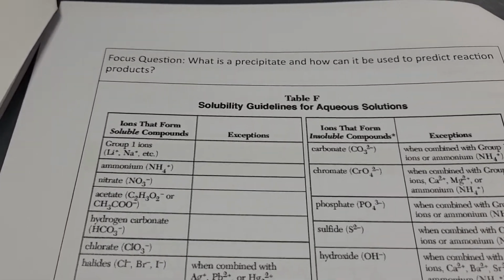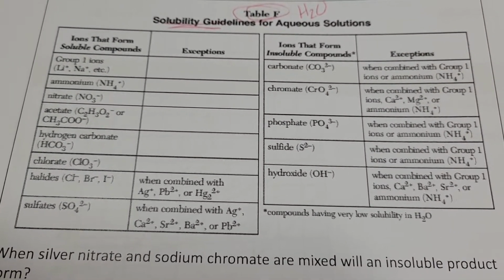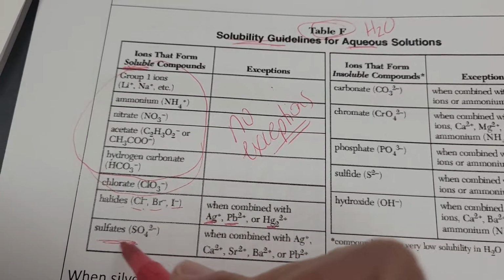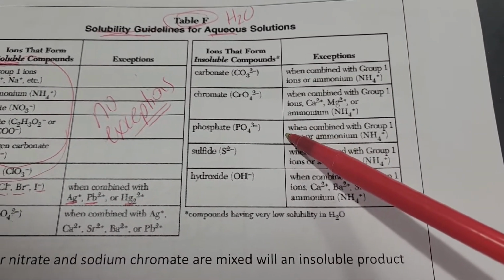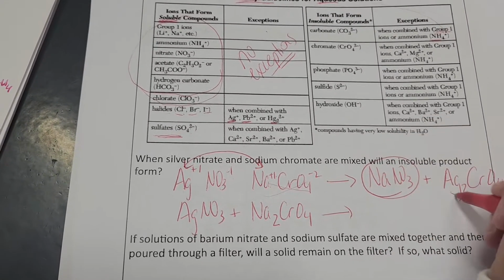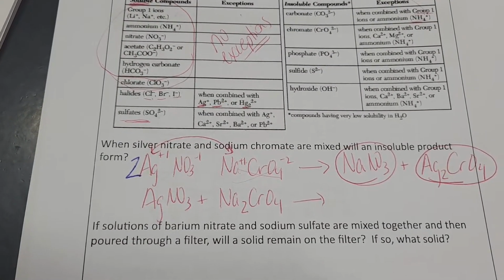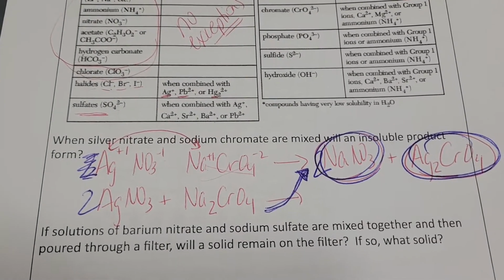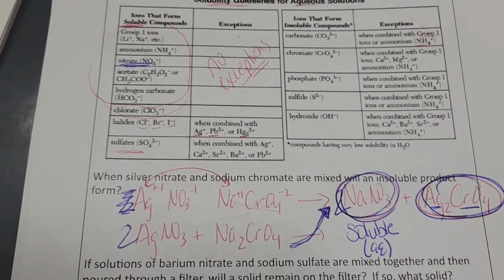Table F Notes